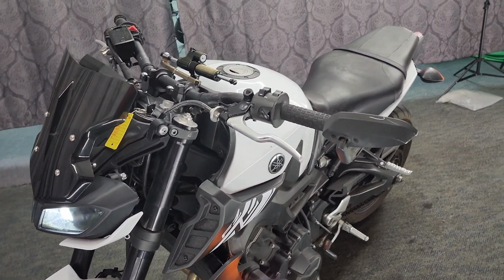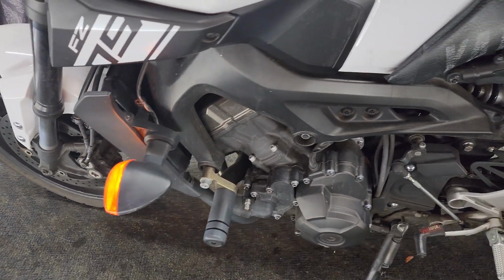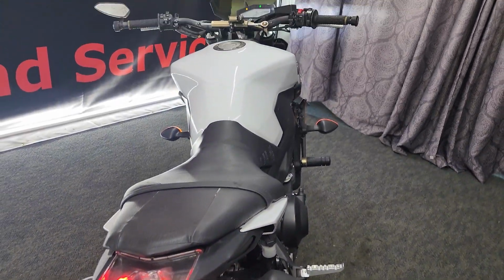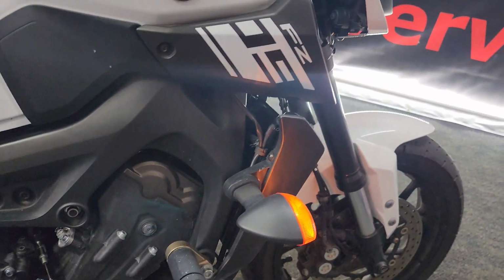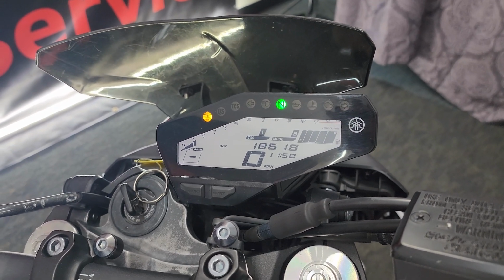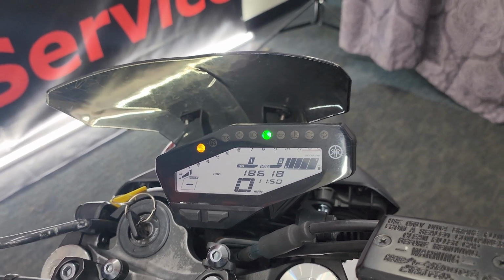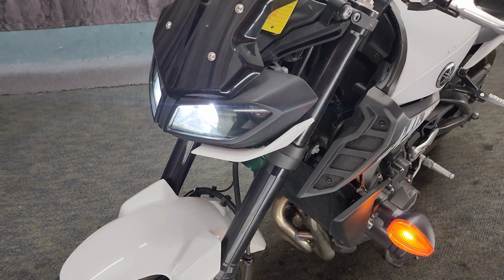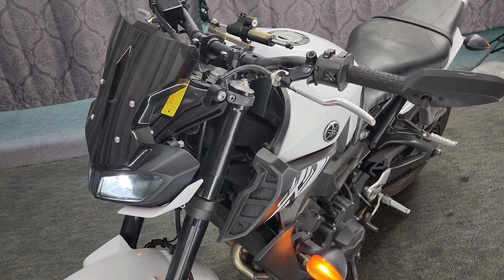2017 Yamaha fz09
Looking for a MT/FZ get em right here!!!
  Check out this Yamaha FZ-09 .  Yamaha's MT and FZ line up are in high demand and hard to find these bike have and endless possibility  when it come to set ups you can street fight them or sport tour them shoot you can even throw a set of knobs on and hit the dirt .
the 2017 Yamaha FZ 09 is a great all around bike the would make a great daily or would make a good week end fun bike .
 So come by Flip My Cycle and see this 2017 Yamaha Fz 09 in person .